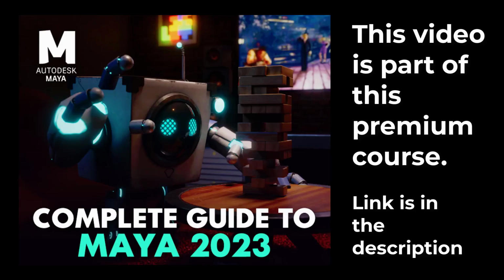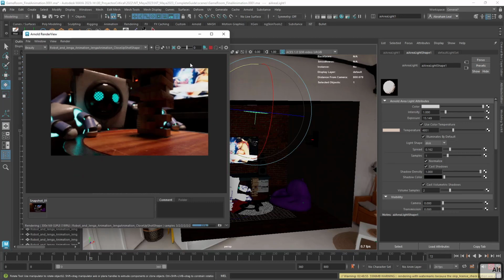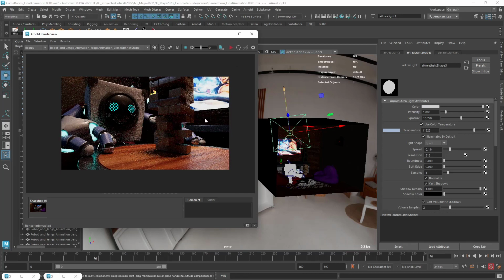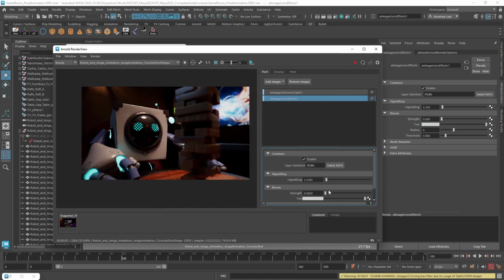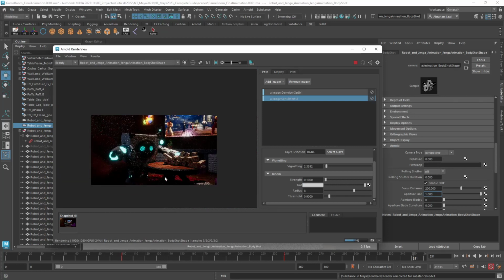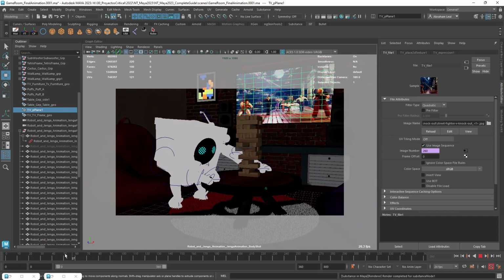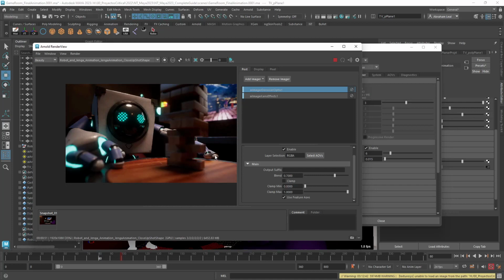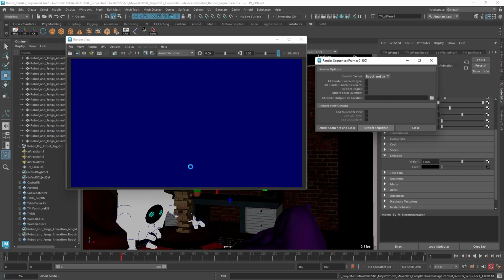Complete Guide to Maya 2023 Free Chapter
BENEFITS : By the end of this course,

You'll be able to model, texture and render assets inside of Maya

Animate and rig simple objects

Create cinematic looking animations and stories

WHAT WILL I LEARN:

Maya Interface

Modelling

Texturing

Rigging

Animation

Rendering

Post Production